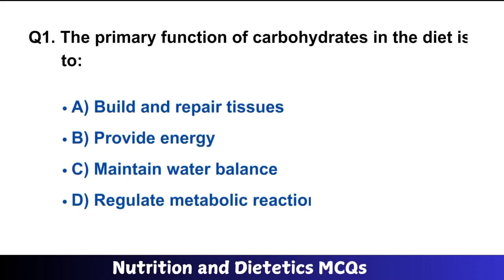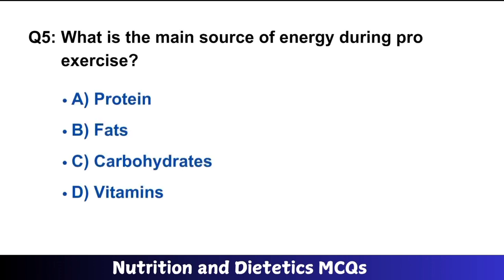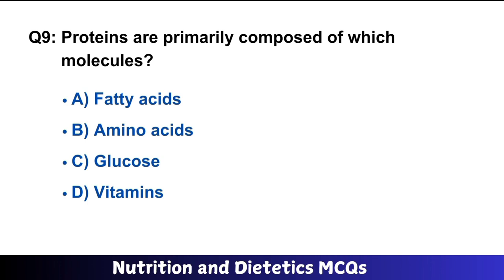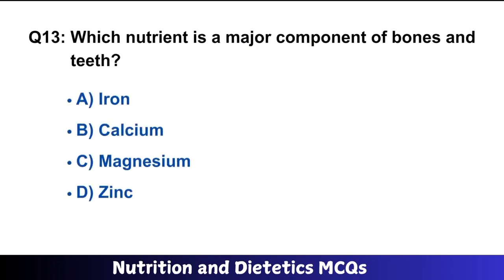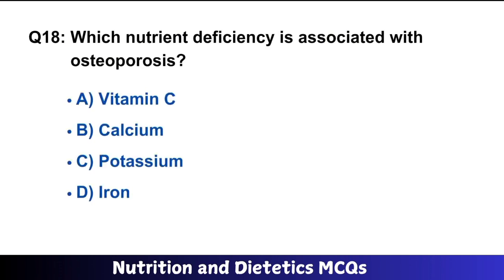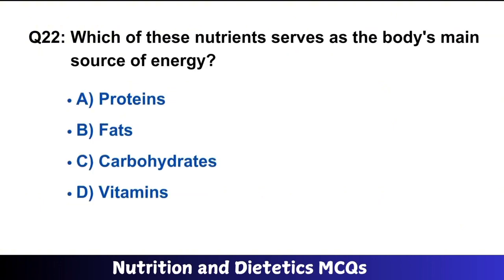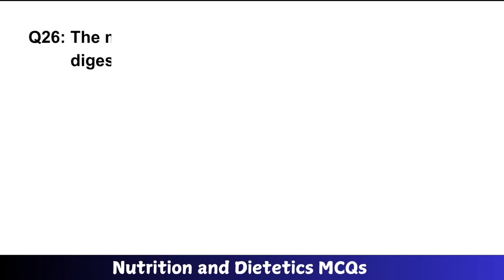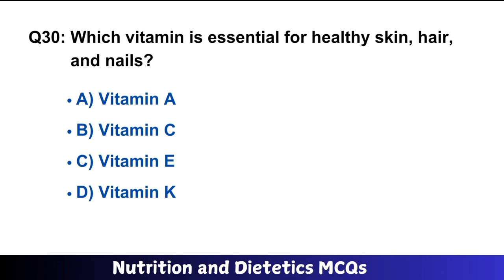||Nutrition and Dietetics MCQs Multiple choice| questions for Nursing exam||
In this video I have covered most important mcqs of Nutrition and Dietetics for a quick revisions before appearing in Nursing or other exams.

Important for:
Nutrition and Dietetics MCQs
Nutrition and Dietetics important mcqs
staff nurse mcqs,
microbiology mcqs for staff nurse exam,
nclex mcqs for nurses,
7 day nclex